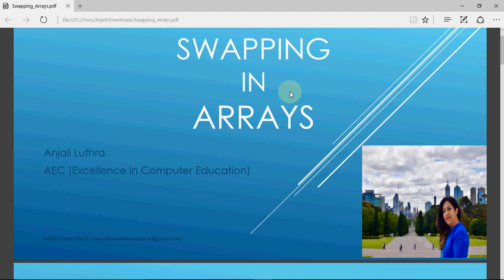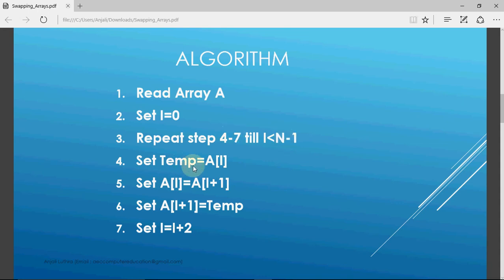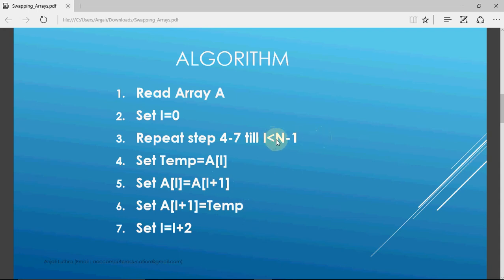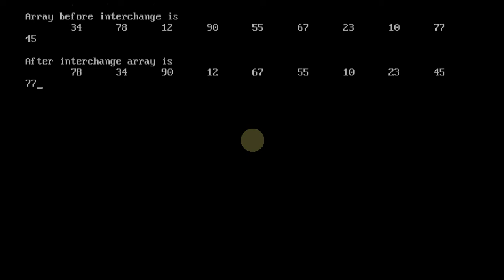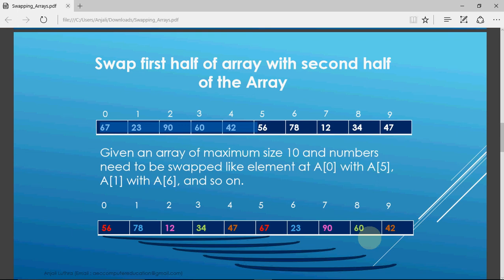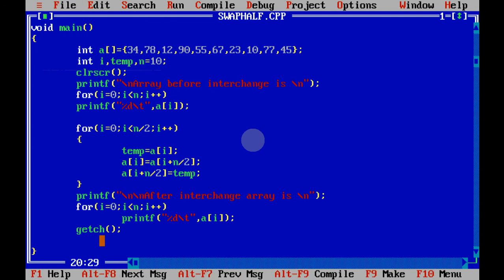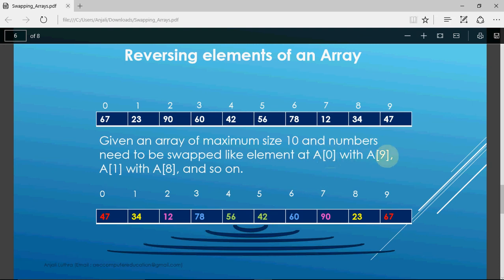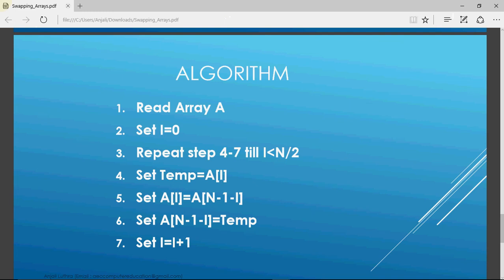Arrays in C Tutorial 4 (Swapping array elements)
This video explains, how can we interchange/swap elements at different positions in the array.
It includes programs on Swapping adjacent values, swapping first half of array with second half and Reversing an Array.

Upcoming Video :- Insertion and Deletion in Array